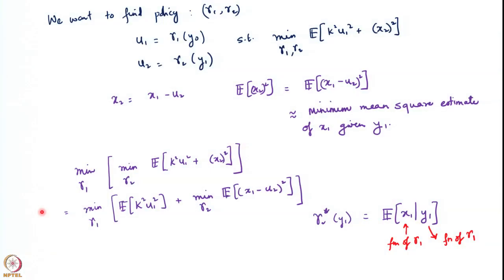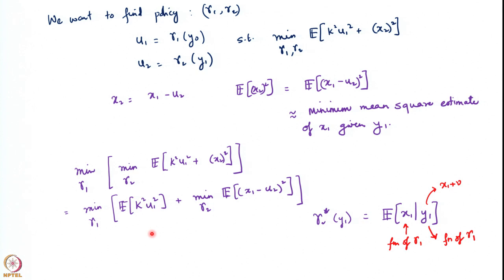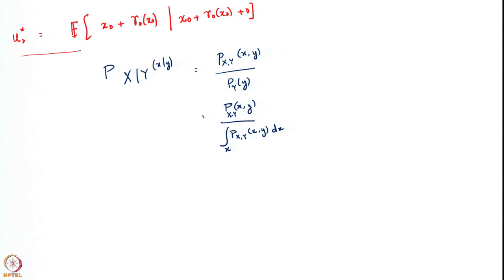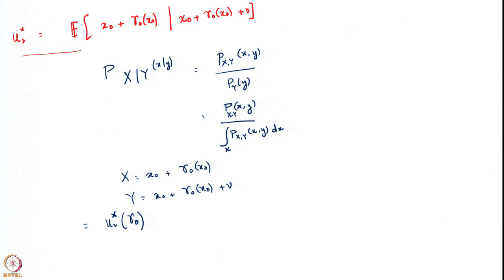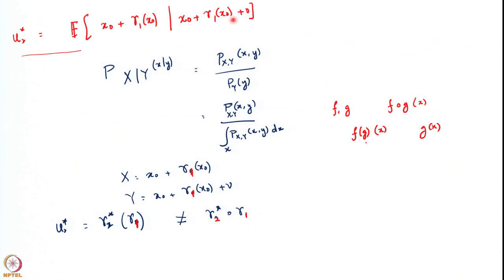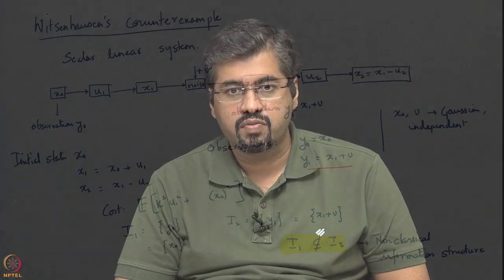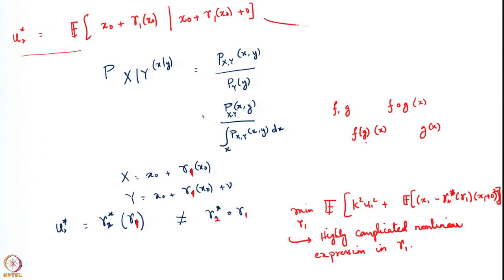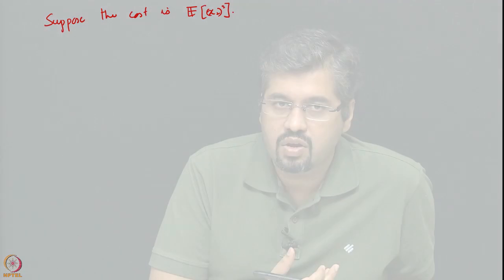Week 9 - Lecture 48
Lecture 48 : Witsenhausen Problem-II